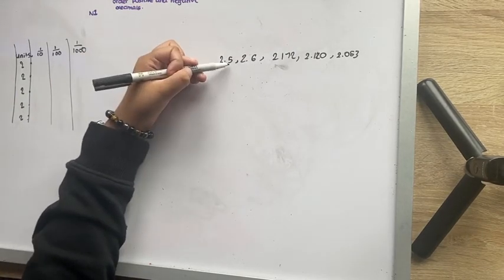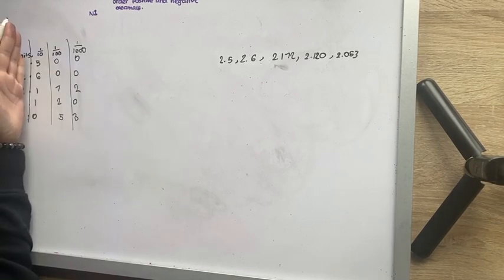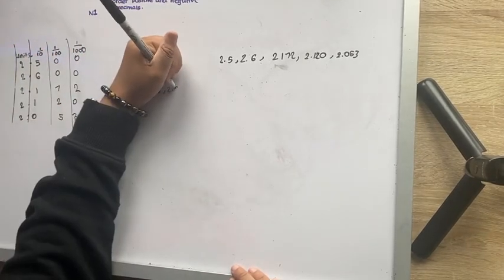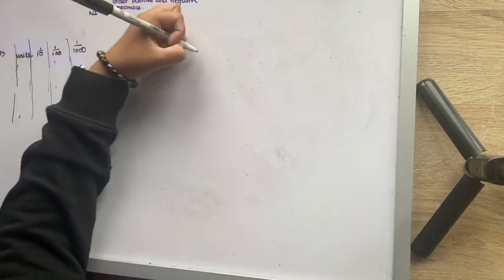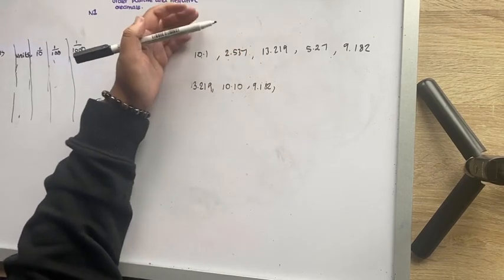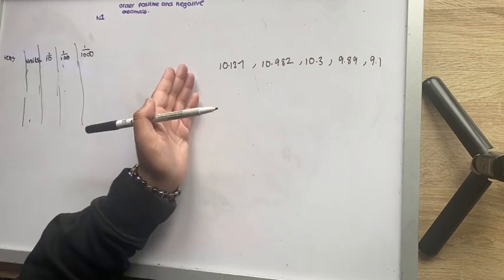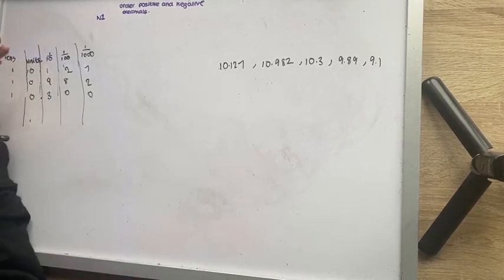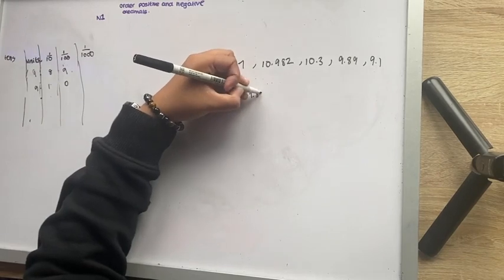Ordering decimals N1(4)- GCSE maths